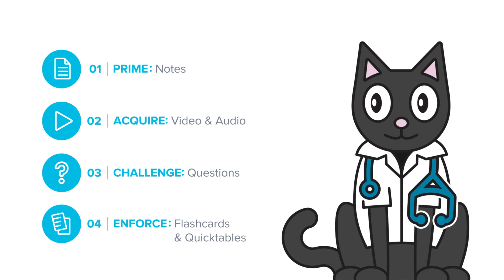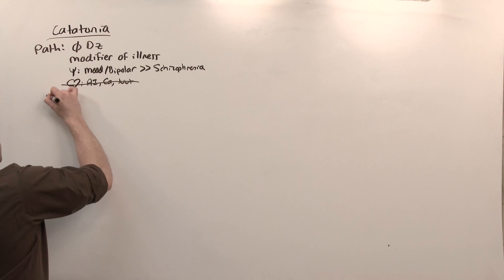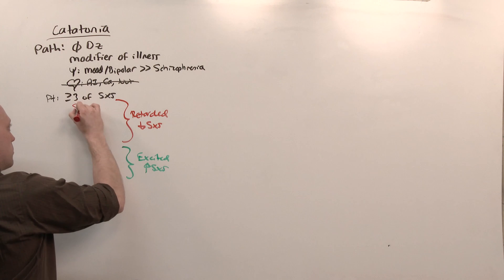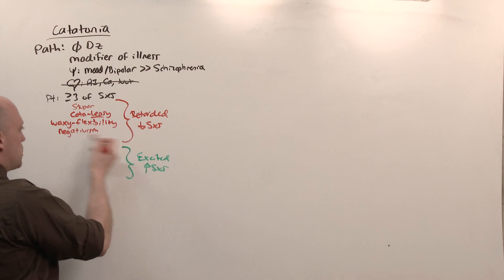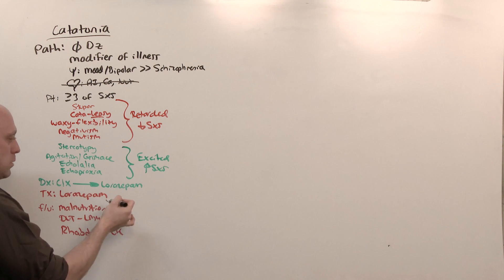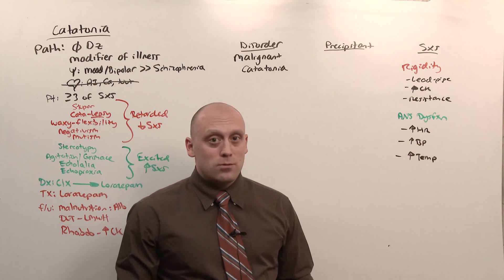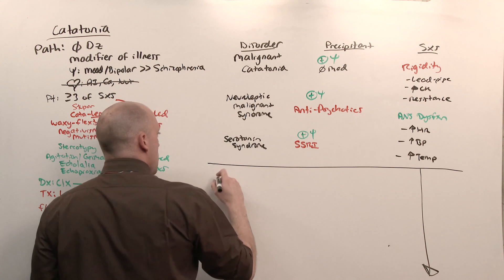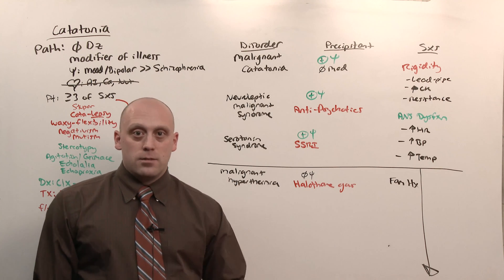Psychiatry: Catatonia - OnlineMedEd